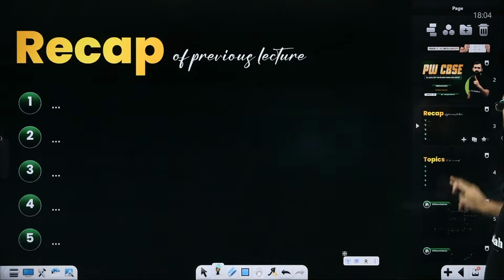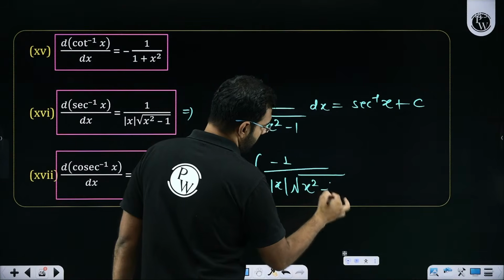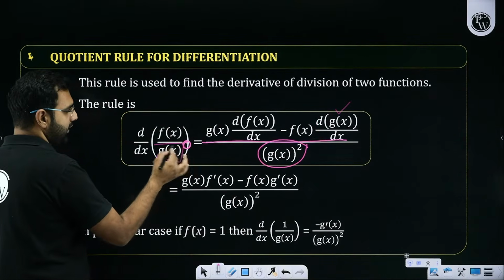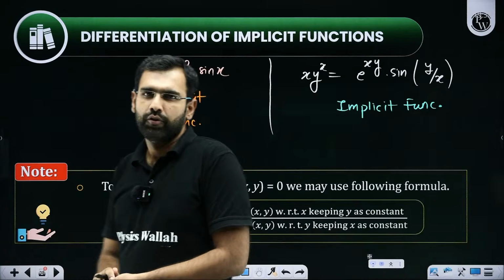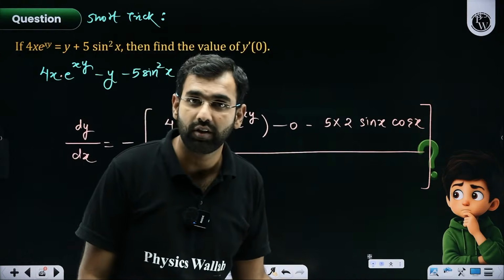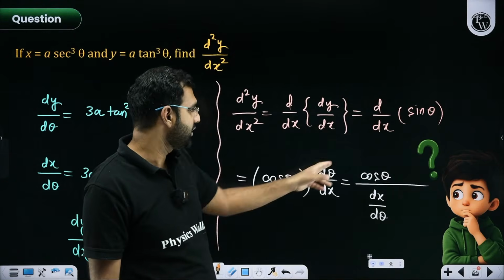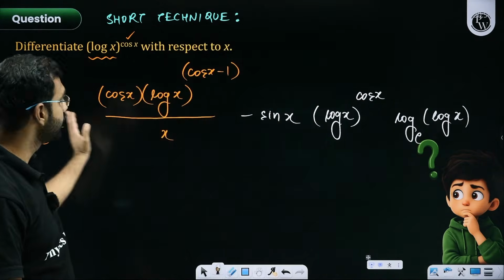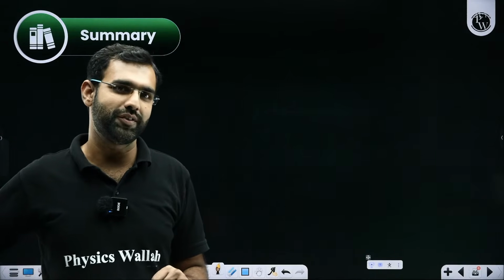JEE Mains Maths | Methods Of Differentiation Complete One Shot in English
🎯Click Here to Enroll in👇
📞Scan the QR & join our WhatsApp channel to get the Notes PDF:
🚨 JEE 2027 aspirants, master Methods of Differentiation with Deependra Sir! 🔥

In this complete Class 12 Maths session, Deependra Sir covers Methods of Differentiation with important concepts, differentiation formulas, standard derivatives, chain rule, implicit differentiation, logarithmic differentiation, and exam-focused problem-solving for JEE 2027 preparation.

This class is designed for students preparing for JEE Main, JEE Advanced, and Class 12 Mathematics, helping you build strong conceptual clarity and improve your JEE Maths preparation.

00:00 Intro & Welcome
03:26 Methods of Differentiation Overview
09:51 Concept of Secant to Tangent
15:53 Understanding Basic Differentiation
52:00 Solving Derivative Problems
1:01:09 Simplification & Trigonometric Identities
1:31:25 Implicit vs Explicit Functions
1:43:33 Implicit Differentiation Examples
2:11:34 Higher Order Derivatives & Parametric Form
2:25:25 Logarithmic Differentiation
2:51:25 Differentiating a Function w.r.t Another Function
2:58:39 Differentiation of Determinants
3:12:07 Final Higher Order Derivatives Practice
3:16:32 Conclusion & Homework